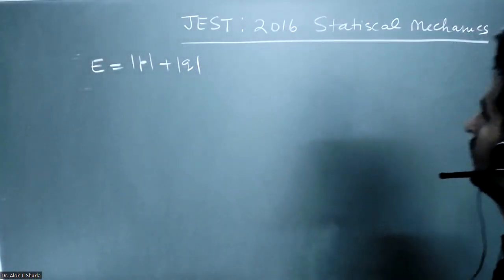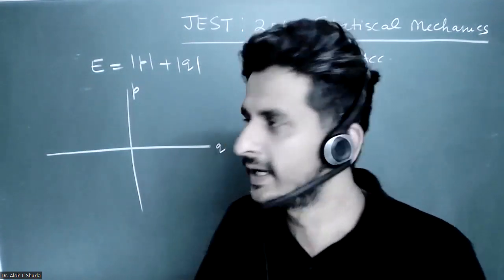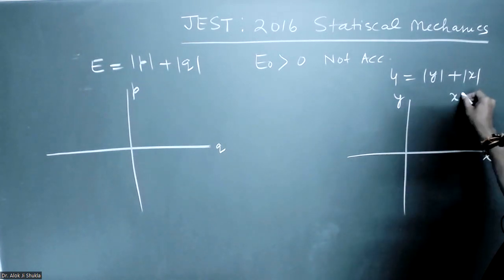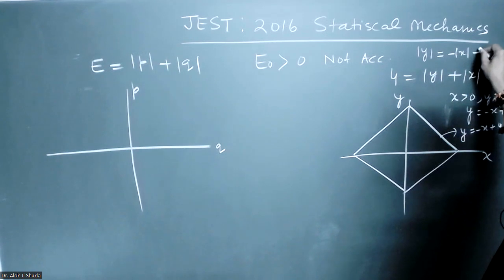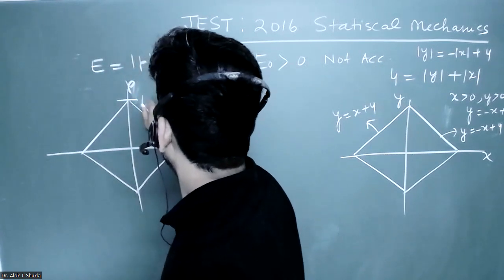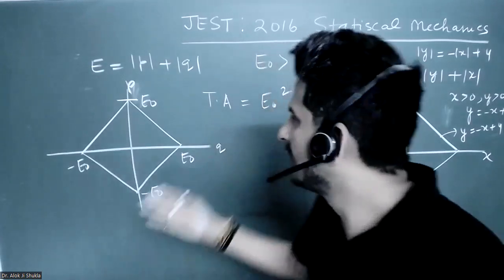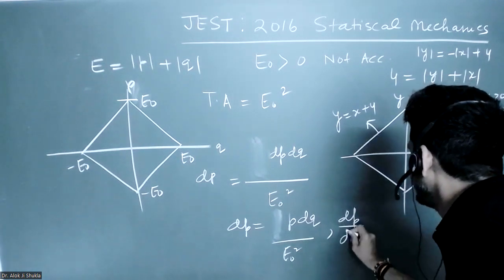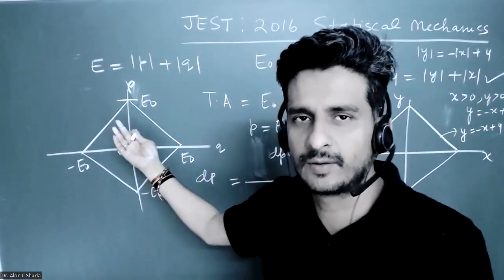𝐀 𝟏2 : 𝐉𝐄𝐒𝐓 𝟐𝟎16 : Statistical 𝐏𝐡𝐲𝐬𝐢𝐜𝐬 : Phase Space: Probability Density